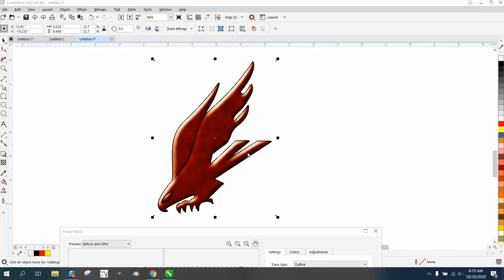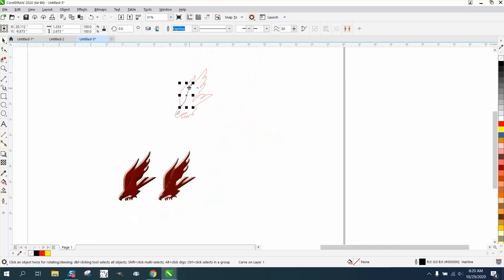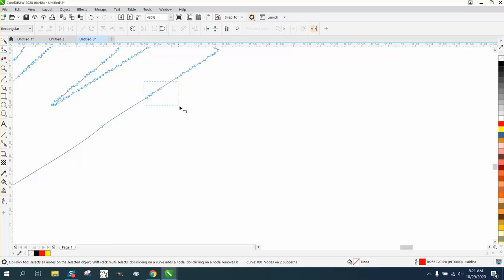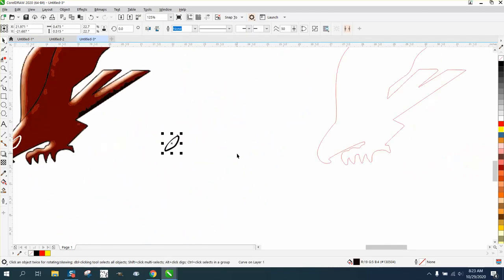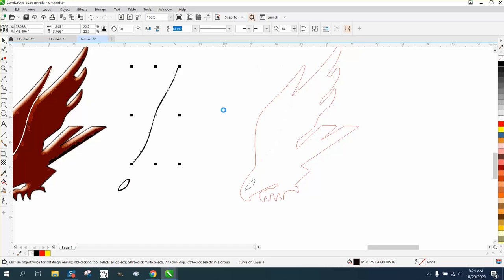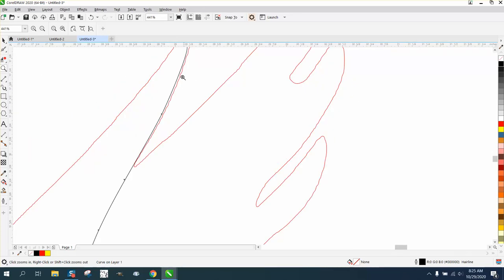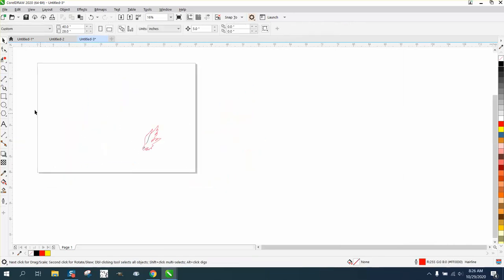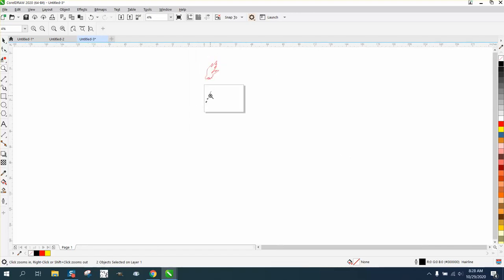Corel Draw Tips & Tricks Clean up photo and vector engrave